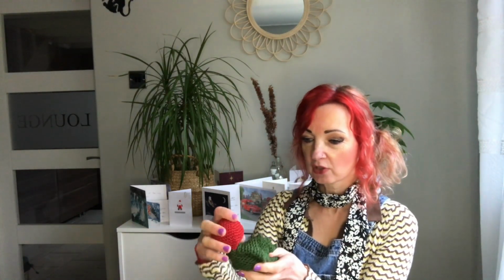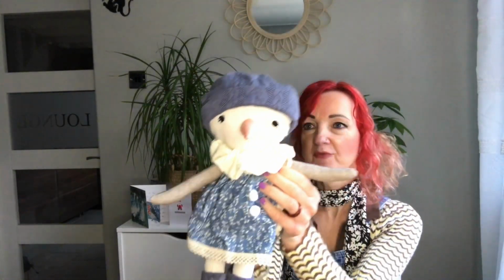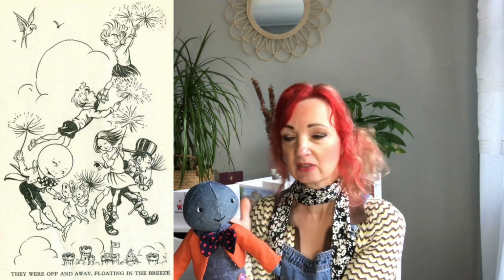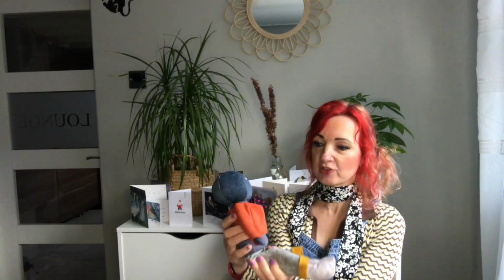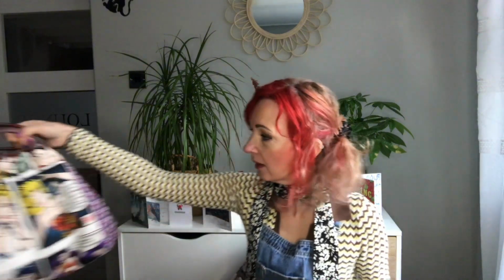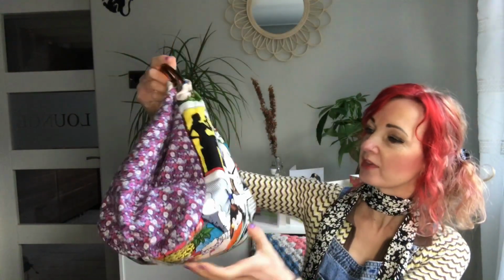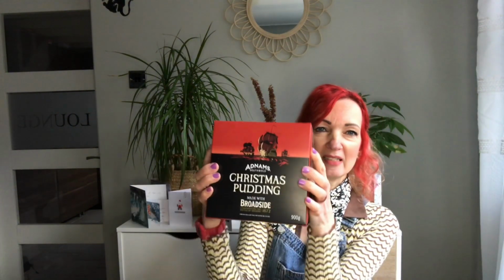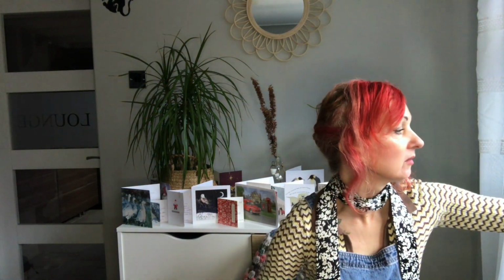Crochet, Sewing & Denim Doll Character Revealed! Podcast #17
I show you some slightly festive sewn & crocheted makes with a waffletastic ending.  You can also find out which book character I made my denim doll in to!!  Cute squirrels and muntjac video at the end too.